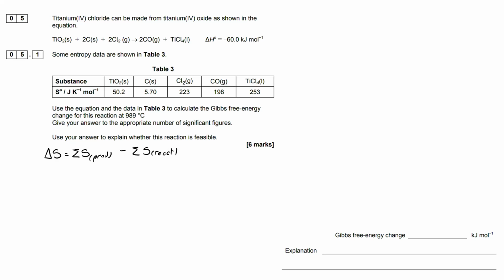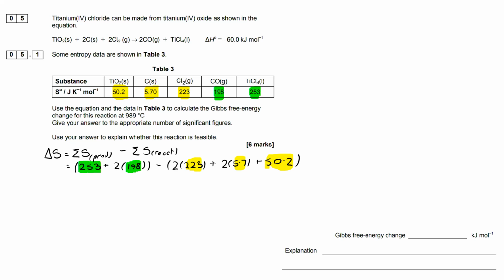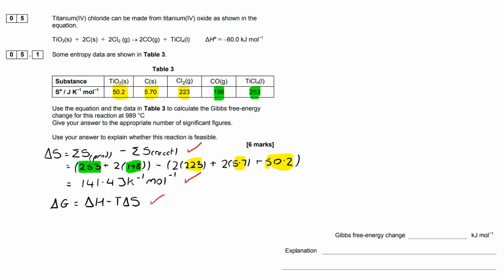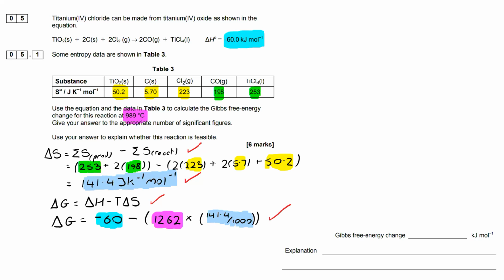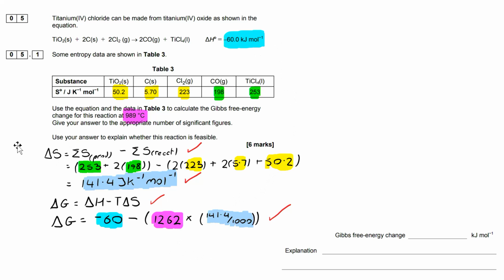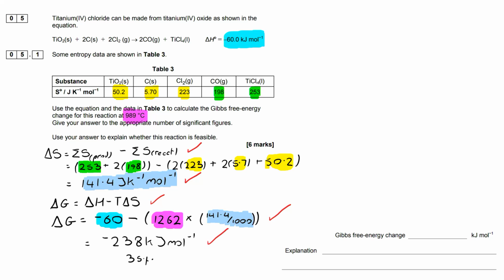AQA A-level Chemistry 7405/1 - June 2017 - Question 5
Gibbs free energy calculation